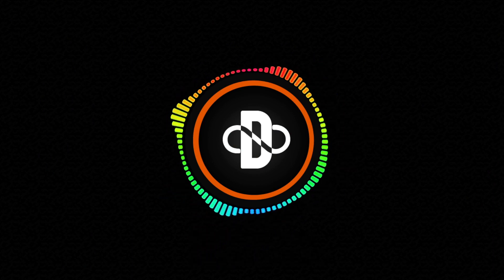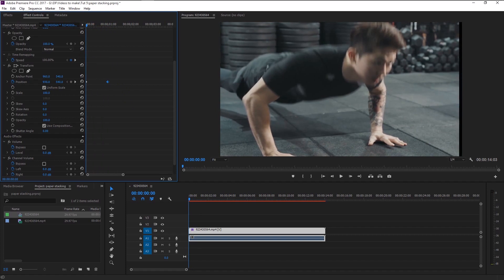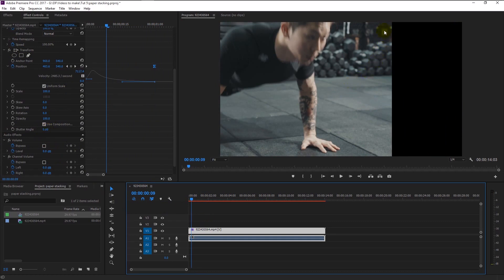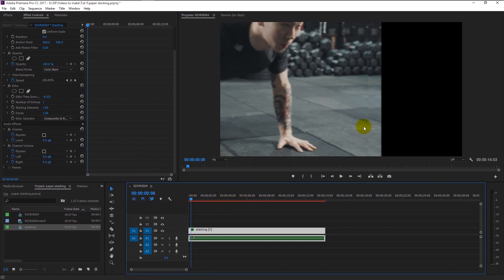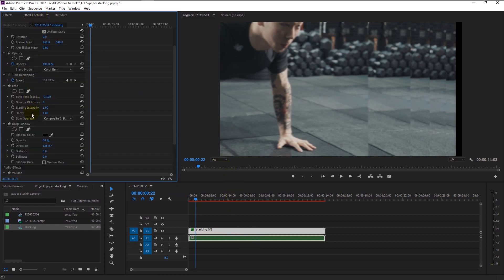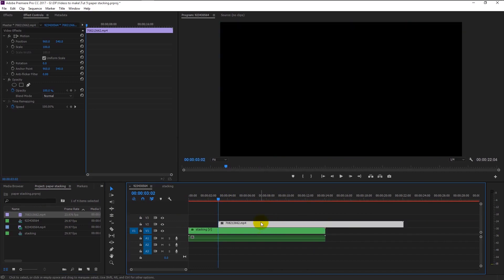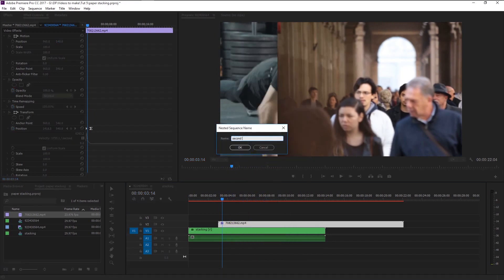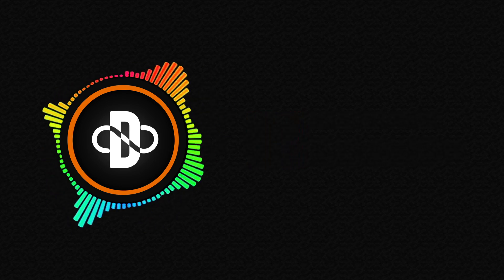Create Smooth Paper stacking Effect in Premiere Pro | Tutorial